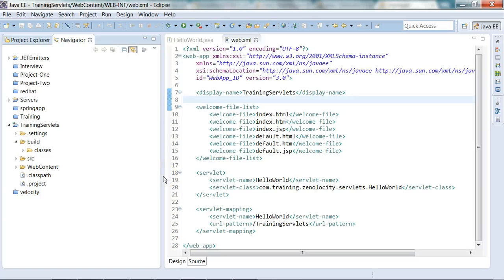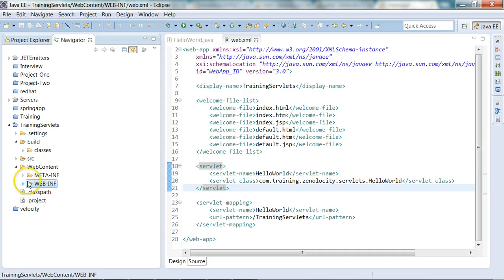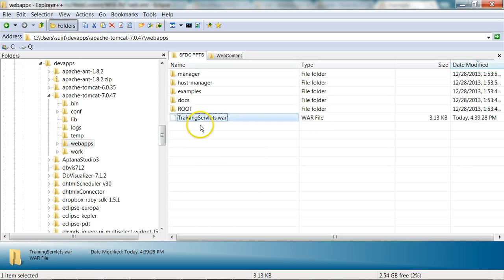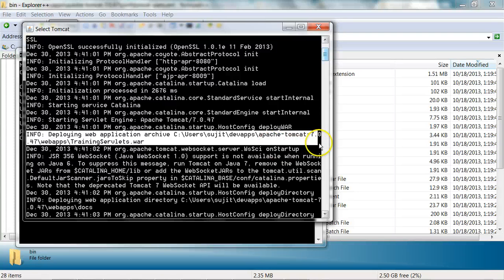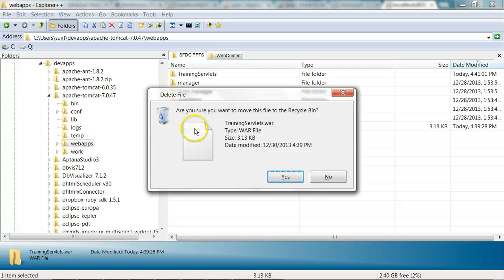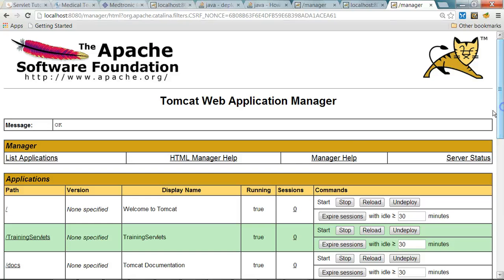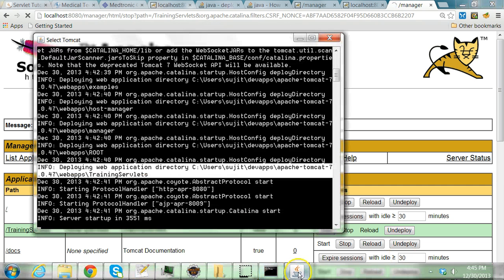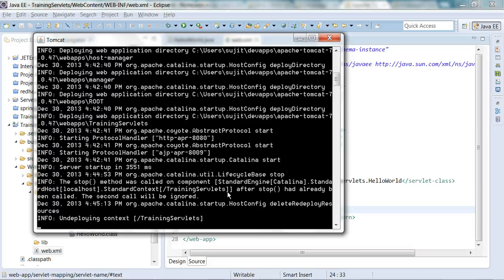HelloWorld Servlet - How to deploy to Tomcat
Demo of how to deploy a simple HelloWorld servlet to Tomcat.